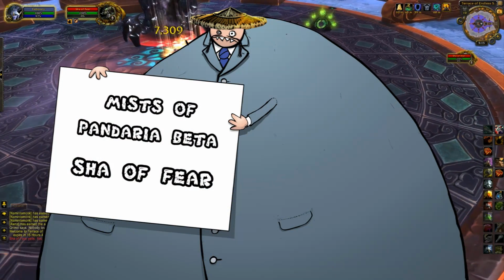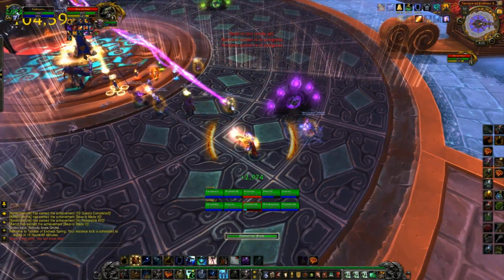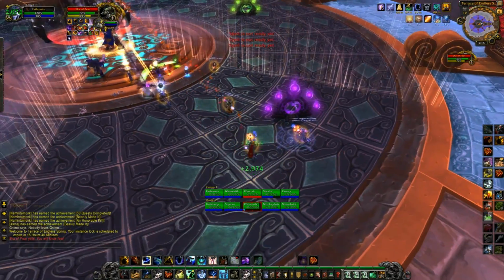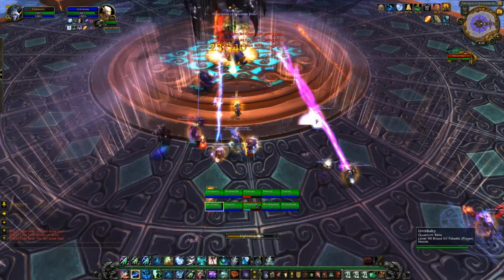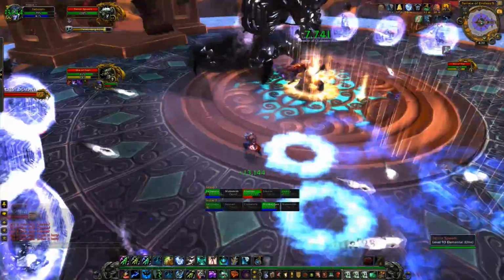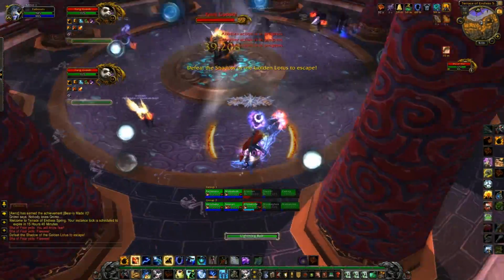Mists of Pandaria Beta - Sha of Fear 10 Man Normal - FATBOSS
Alex and Loz share the Sha of Fear encounter from the Terrace of Endless Spring on the Mists of Pandaria Beta.

Music Supplied by Monstercat Media:
Artist - DotEXE